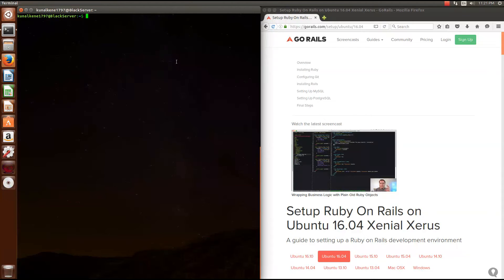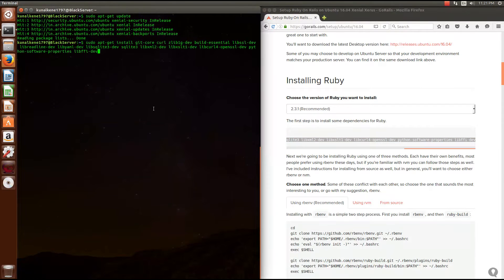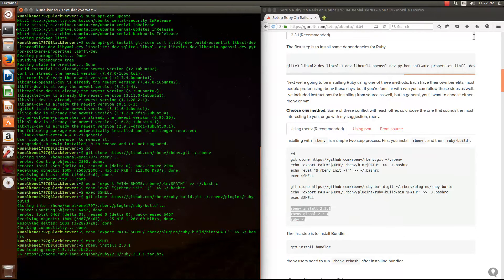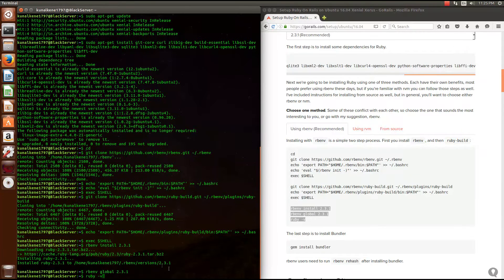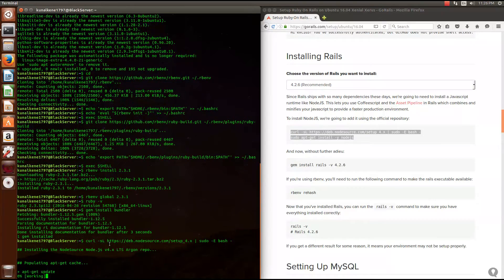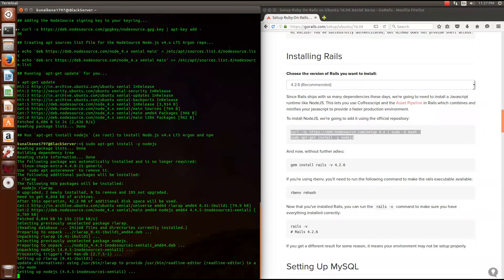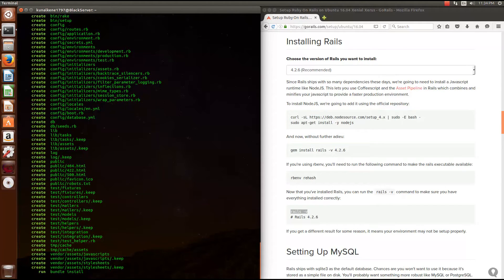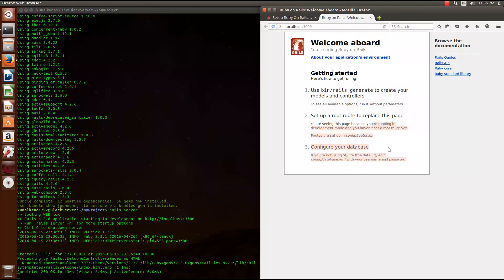Install Ruby on Rails on Ubuntu 16.04 or Any Version Easily | In Under 5 Minutes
This Video will guide you on how to install and setup Ruby on Rails on Ubuntu 16.04 or any other version of Ubuntu. Its very simple. Just follow the steps in the Video.